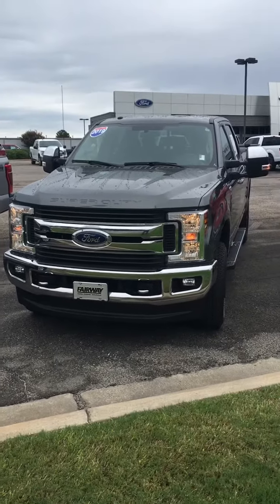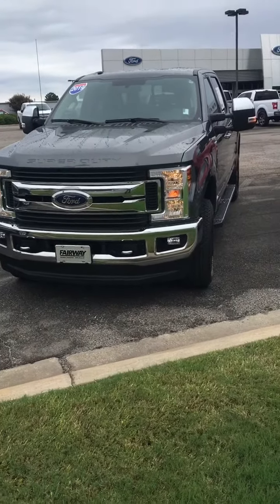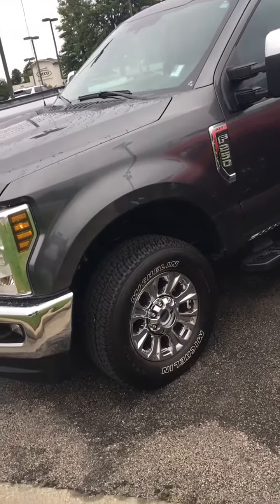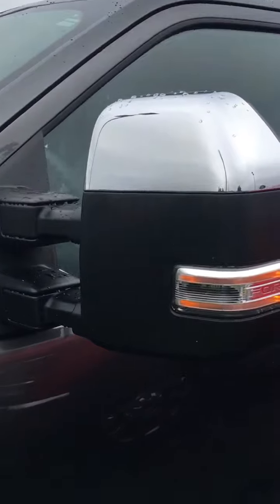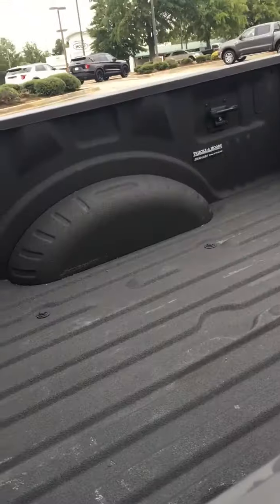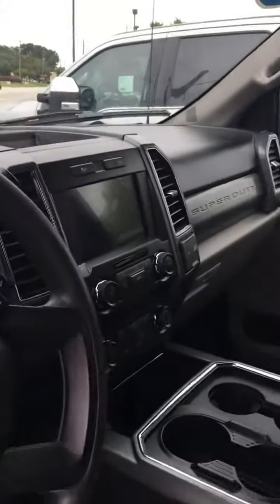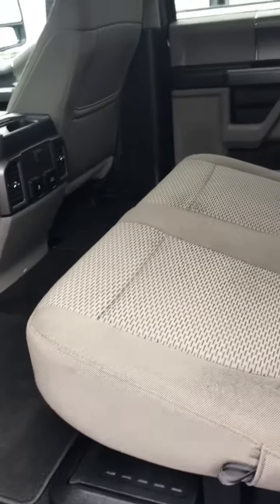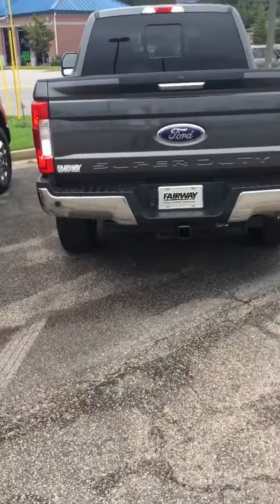2019 F-250 FX-4